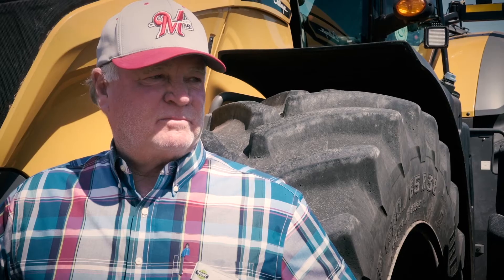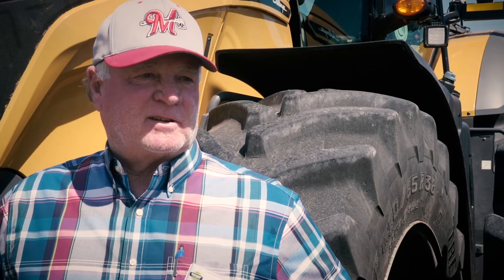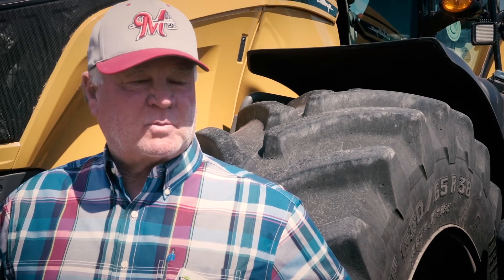Jess Willmont - Fendt Field Day 2019 Customer Testimonial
Fendt Field Day 2019 - Customer Testimonial